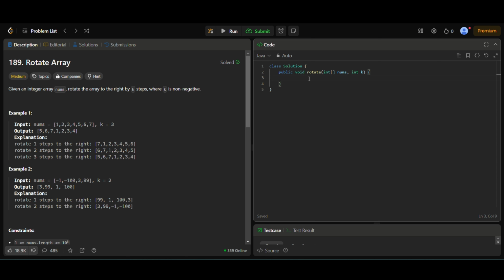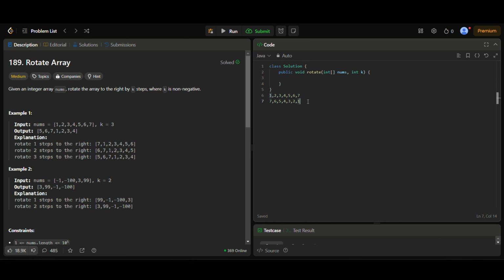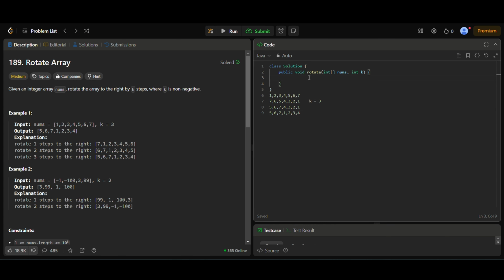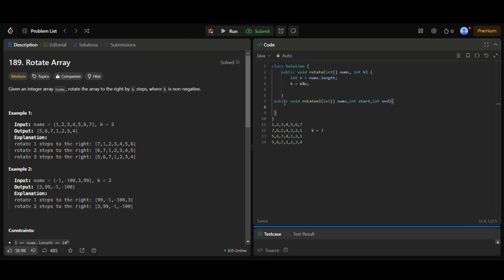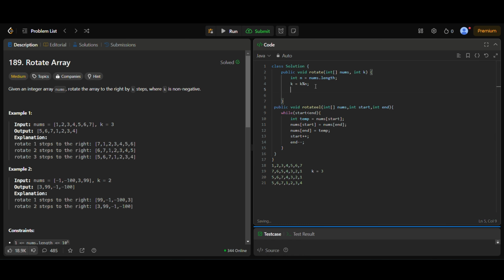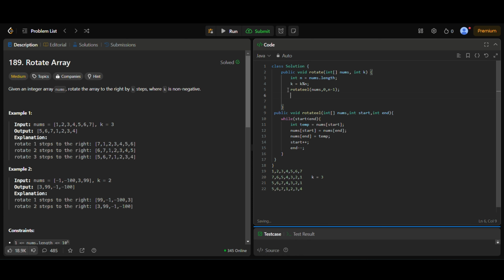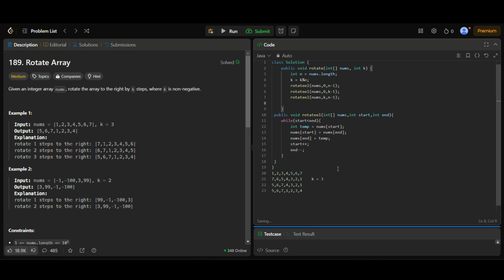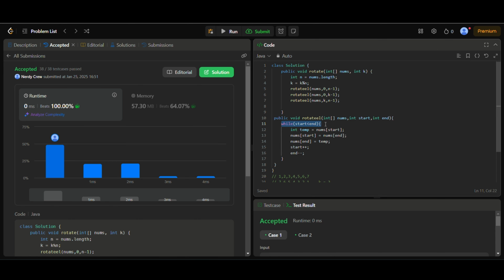Rotate Array to Right by K Steps | Optimal | Leetcode Problem 189 | DSA | Medium | Java | NERDY CREW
Rotate Array to Right by K Steps (🟡 Medium Problem)

Rotate Array to Right by K Steps
Arrays
Sorting
Maths
Java
GFG
Leetcode
Challenge
POTD
Competitive
Coding
Programming
DSA
English
Problem Solving
DSA Series
DSA Sheet
Important DSA Questions
Interview DSA Questions
Rotation
Right Left